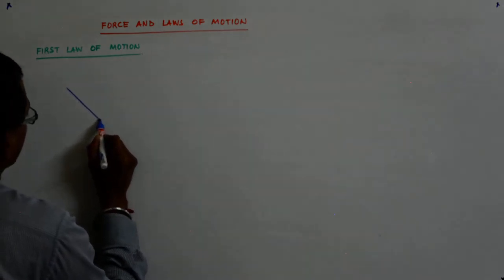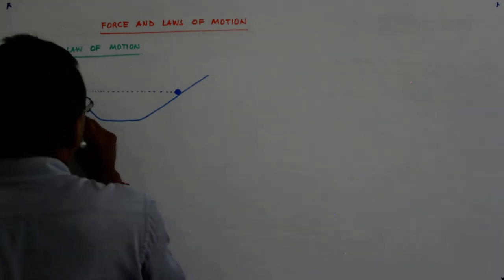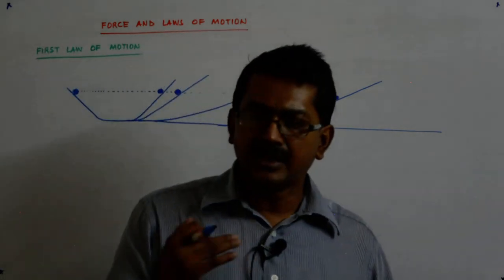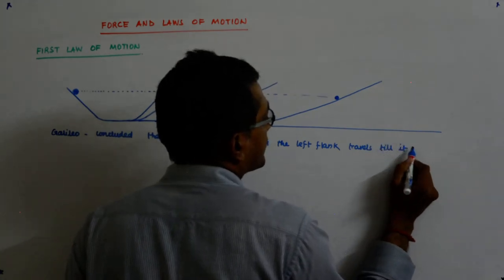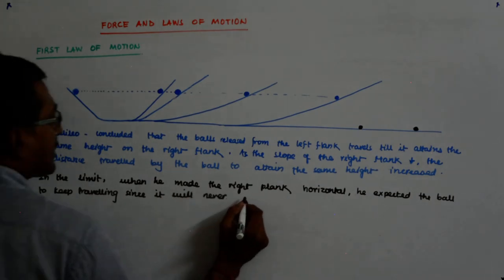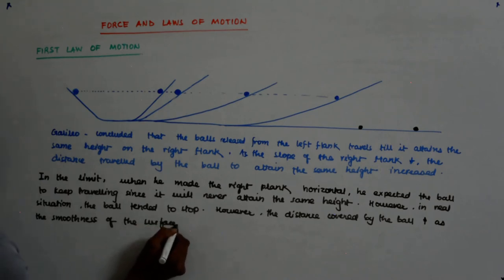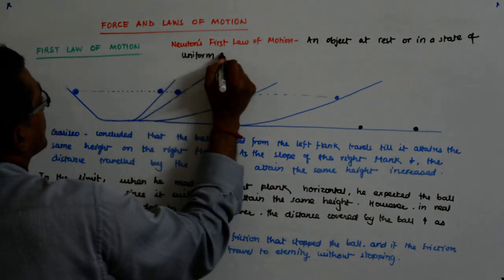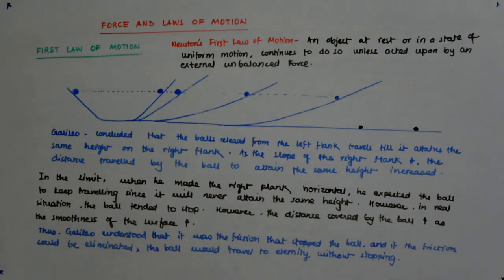Force and Laws of Motion_13 | Class 9